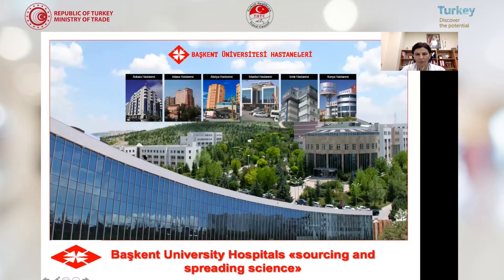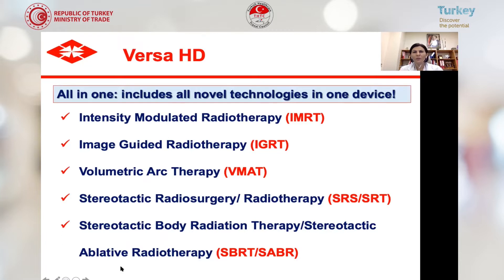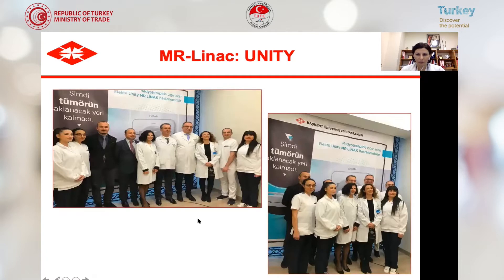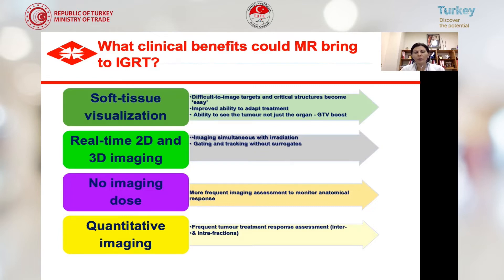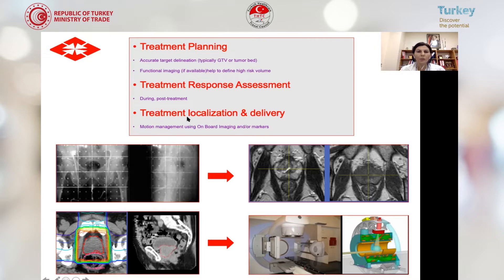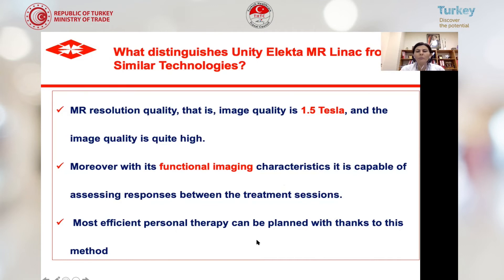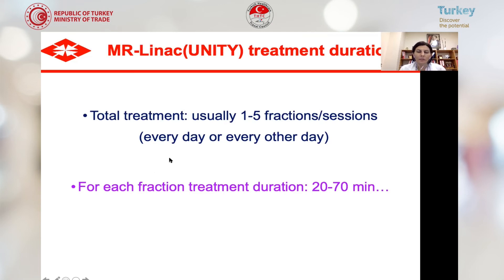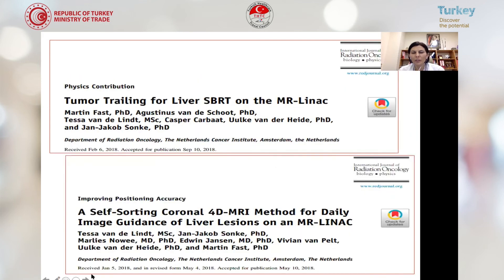Smart Radiotherapy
Speaker: Dr. Güler Yavaş, Baskent University, Department of Rdiation Oncology